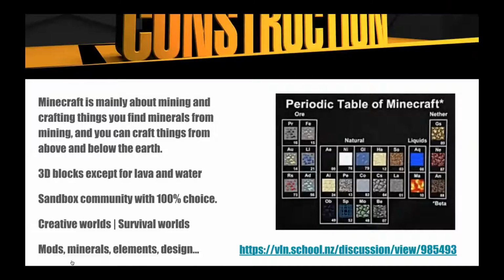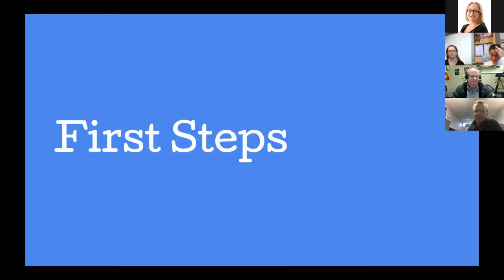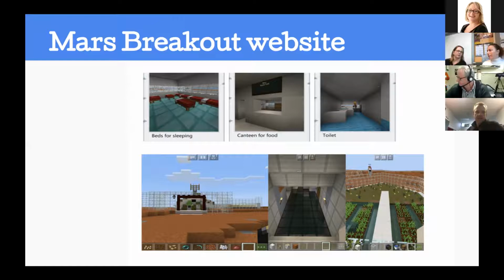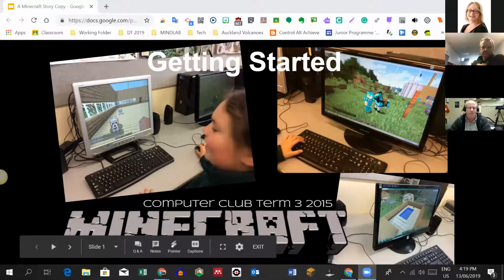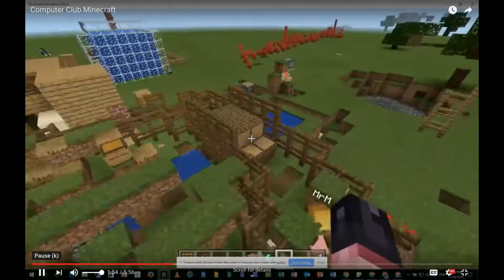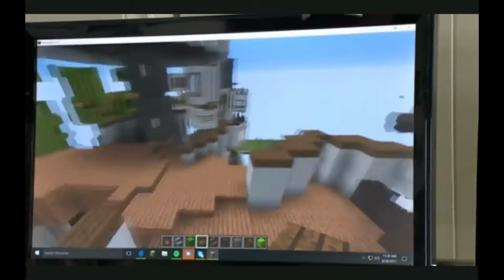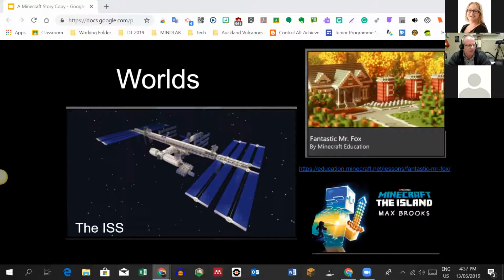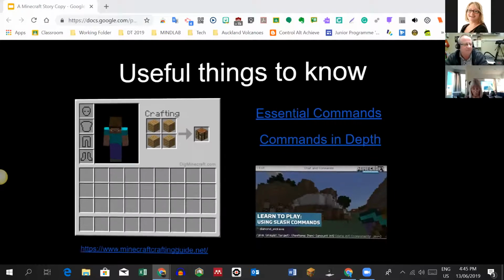Enabling e learning webinar Minecraft as a learning tool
Minecraft Webinar with Tessa Gray, James Robson and Andrew Corney.